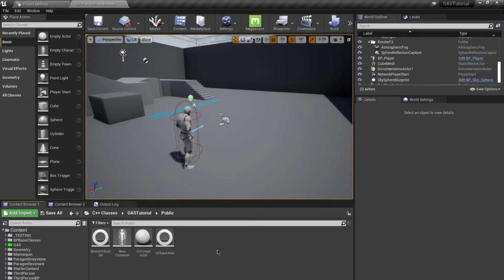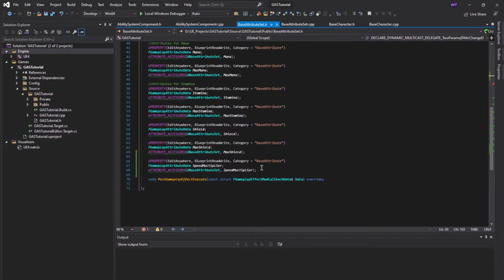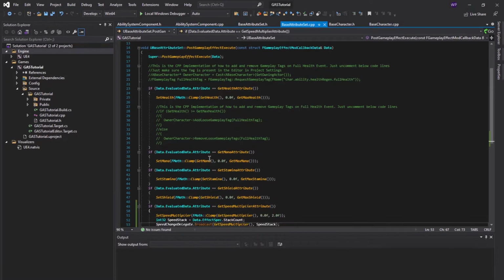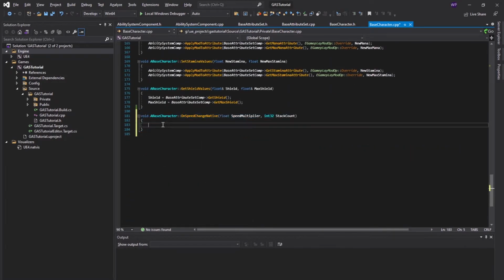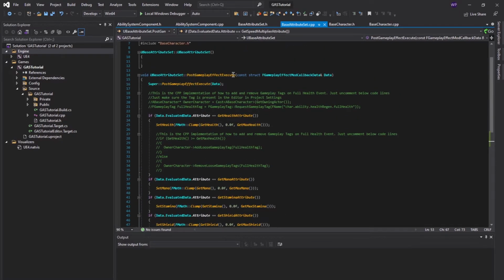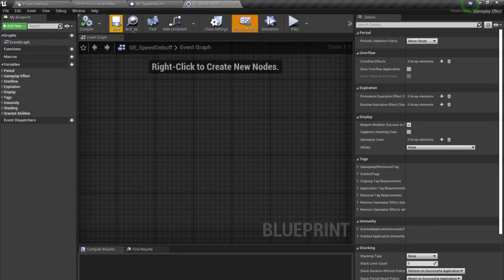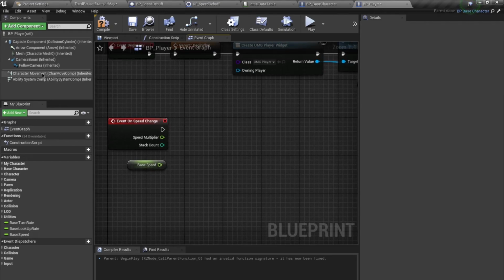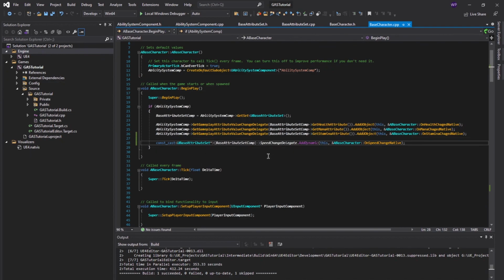UE4 Gameplay Ability System for Blueprint Programmers - Pt 13 - Parsing Custom Data with Delegates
In this video, I will show you how you can send some custom calculation and data from Attribute Set Class to Character Class and use it inside of Blueprints. In this example, we take a look at applying Speed Debuff to Player Character and send the attribute info using Multicast Delegates
TIMESTAMPS
00:00 Intro